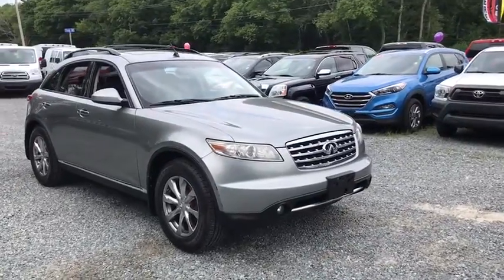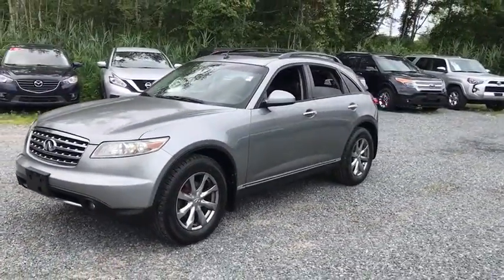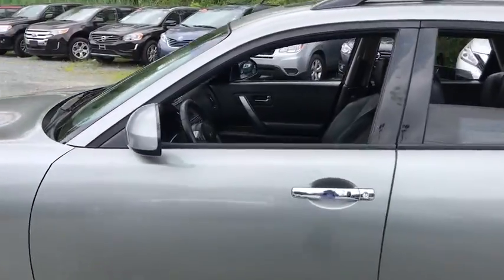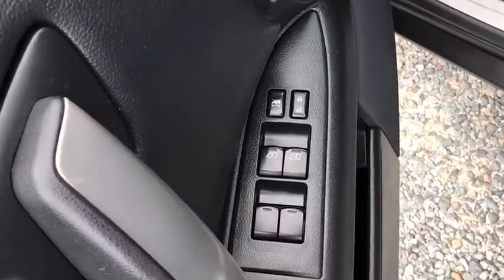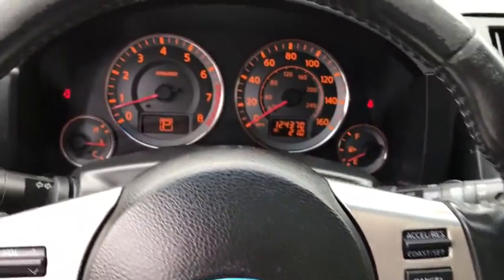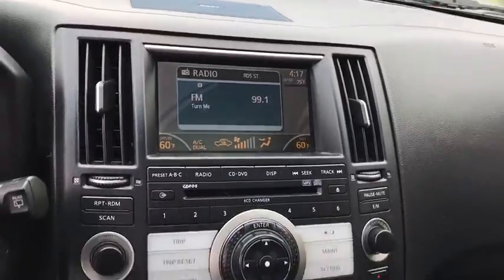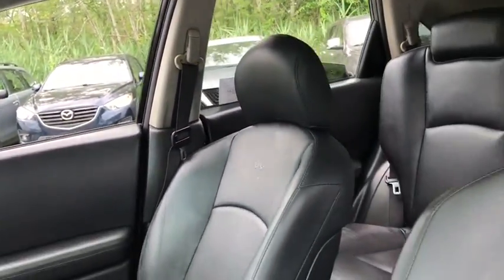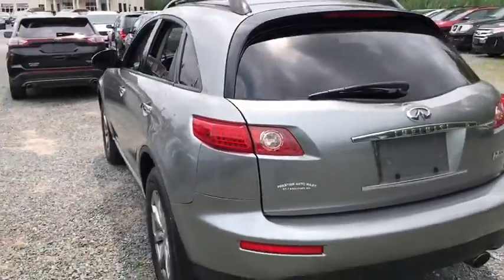2007 Infiniti FX35 Fall River, Dartmouth, New Bedford, Wareham, MA, Tiverton, RI W716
Metallic  2007 Infiniti FX35 available in Fall River, Massachusetts at Prestige Auto Mart 1. Servicing the Dartmouth, New Bedford, Wareham, MA, Tiverton, RI area.

Includes a CARFAX buyback guarantee... All Wheel Drive!!!AWD! Safety equipment includes: ABS, Xenon headlights, Traction control, Curtain airbags, Passenger Airbag...Other features include: Leather seats, Power locks, Power windows, Heated seats, Auto...